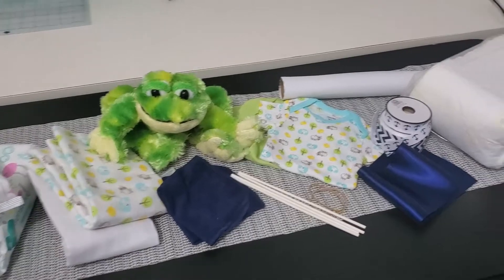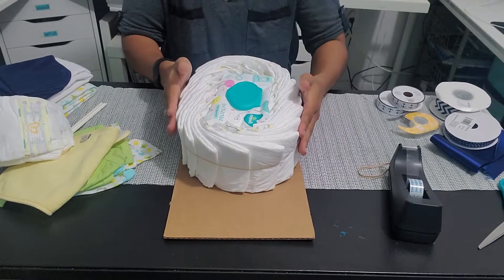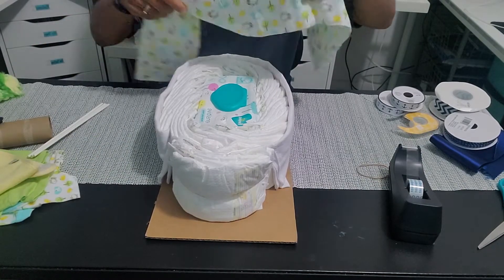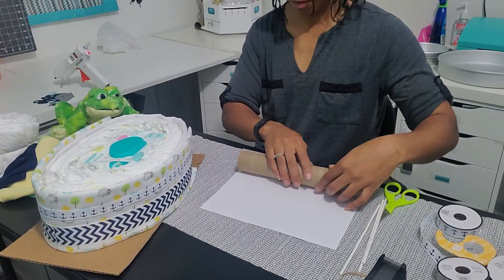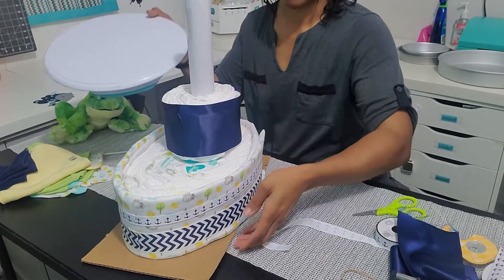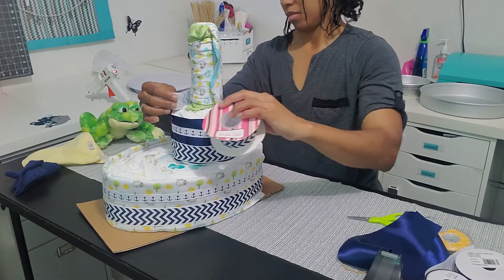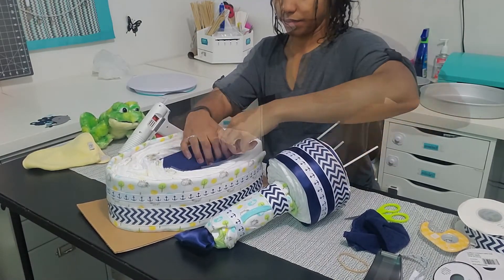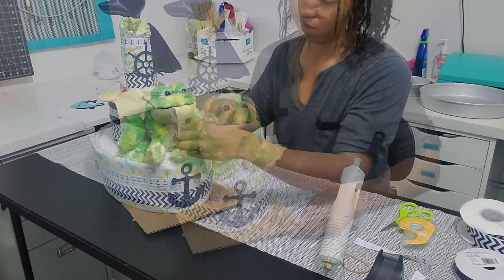How to Make a Baby Diaper Boat | DIY Boy Diaper Cake Centerpiece Tutorial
Make this diaper boat to use as a centerpiece at a baby shower or give as a gift.
What you will need:
- 35 size 1 or 2 diapers
- 2 receiving blankets
- 1 bib (optional)
- 2 bodysuits (or extra blanket)
- 2 washcloths
- 2 packs of baby wipes
- stuffed toy
- 2 large rubber bands
- cake board or cardboard cutout
- ribbon
- regular tape and double-sided tape